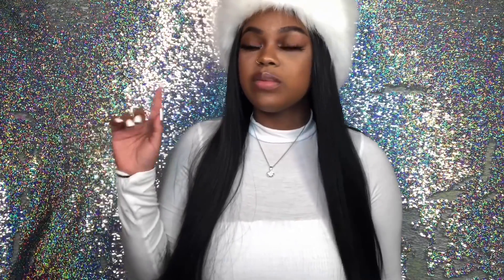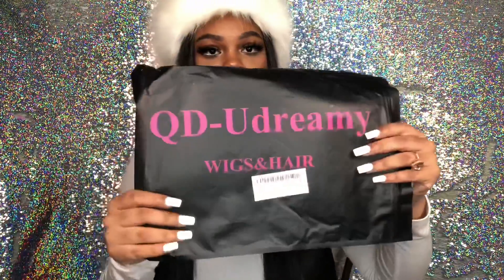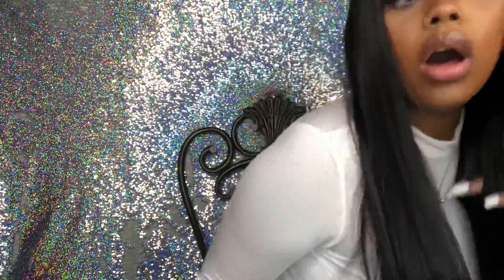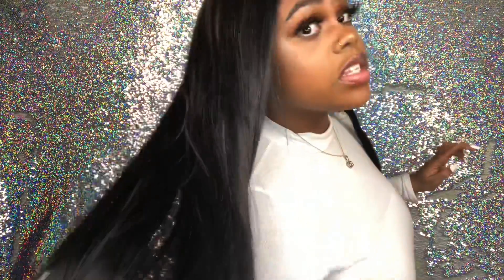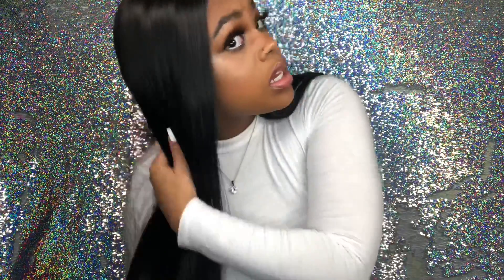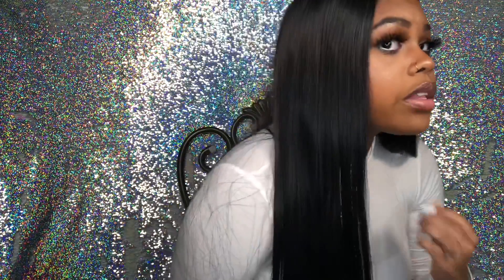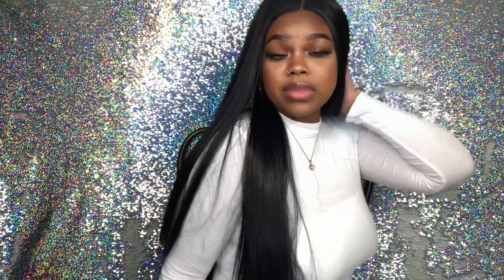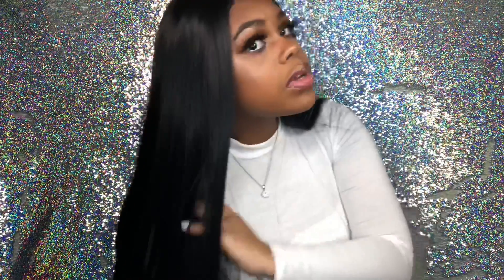Udreamy jet black wig!!❤️😎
P.O. box1516 Westwego,La 70096

Link to ring light I use:

Age:19
African American
New Orleans